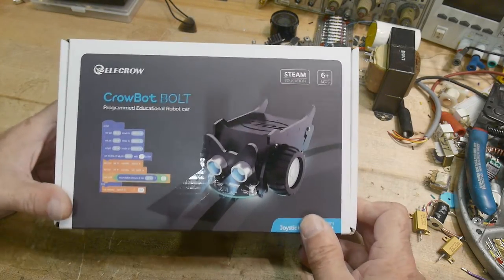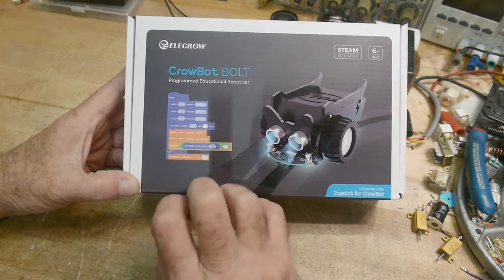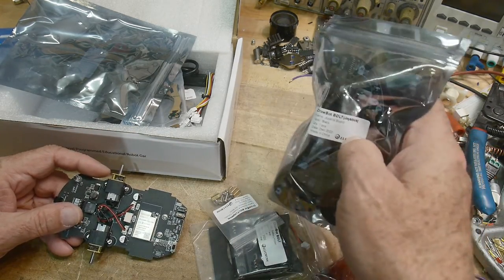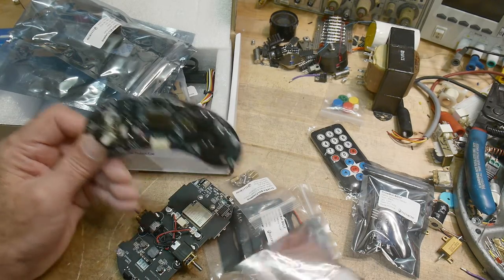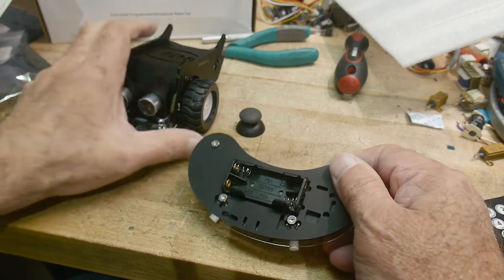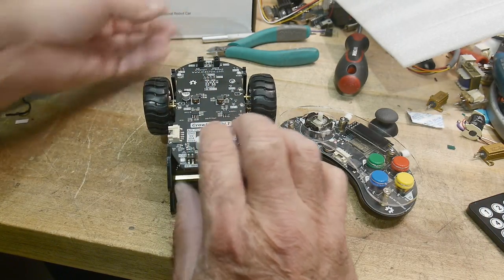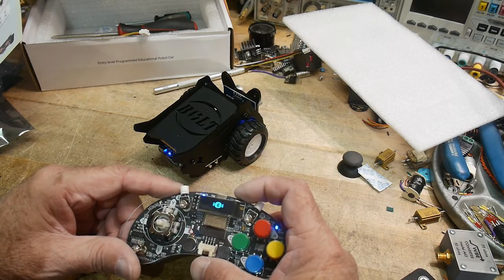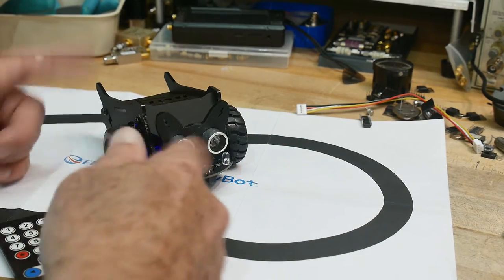#1363 Elecrow CrowBot educational robot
Episode 1363
sent into the channel for review. Complete open source code available for robot and controller